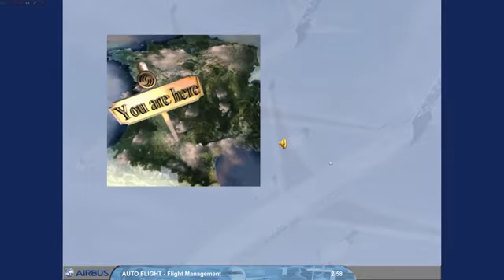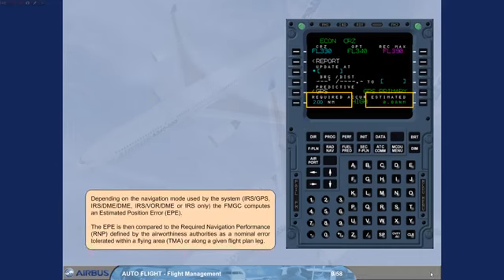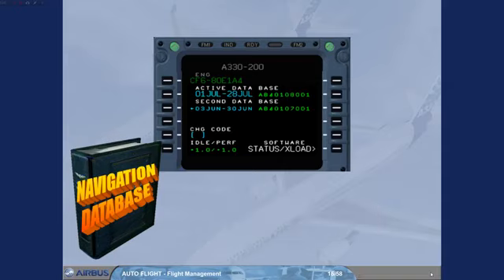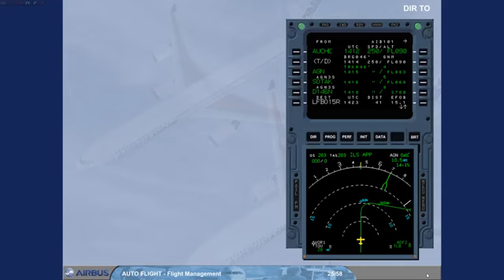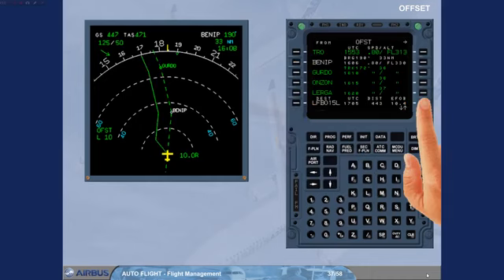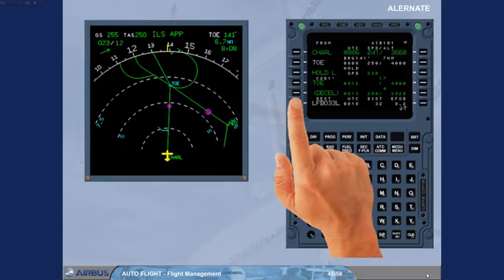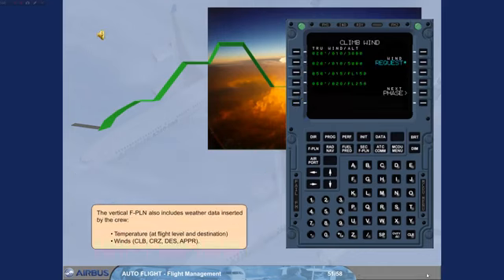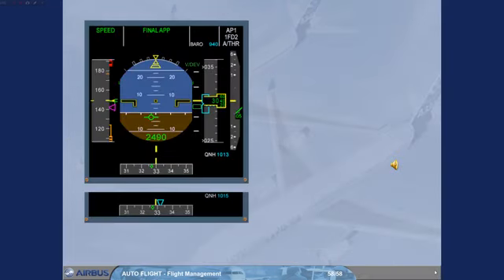CBT 14 - AUTO FLIGHT SYSTEM - FLIGHT MANAGEMENT